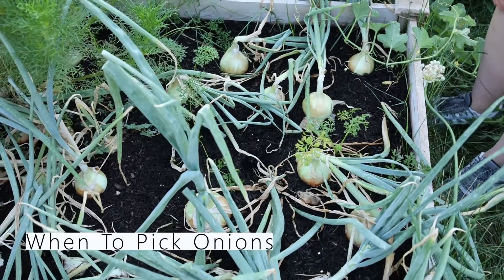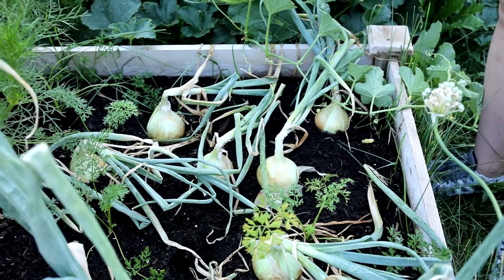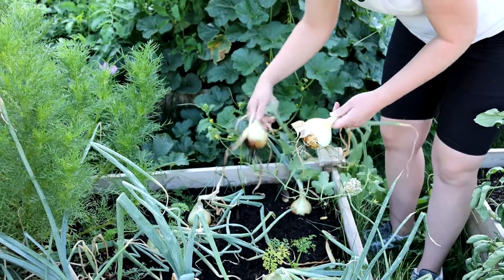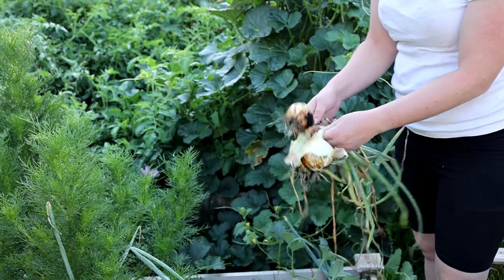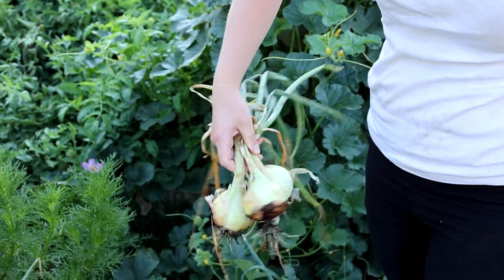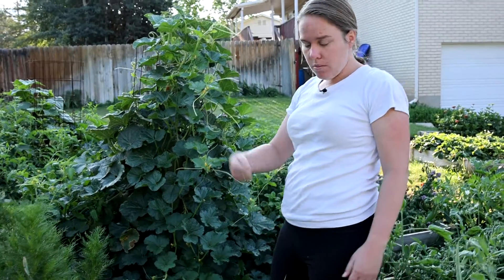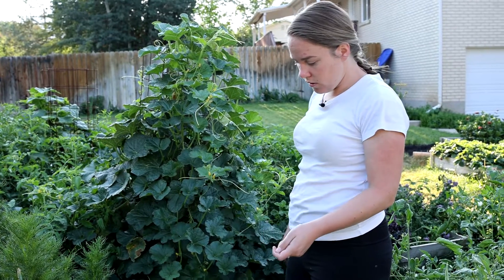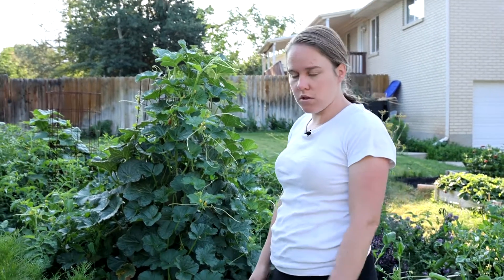When To Pick Onions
Shop  our seeds at Halden Garden